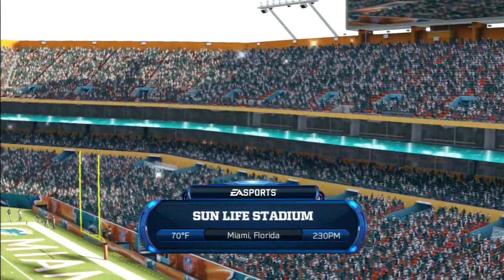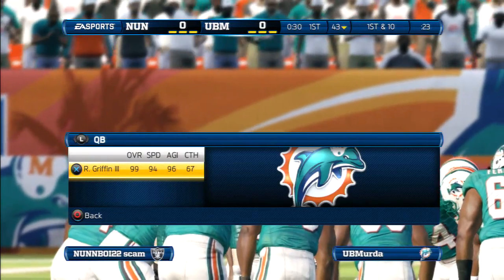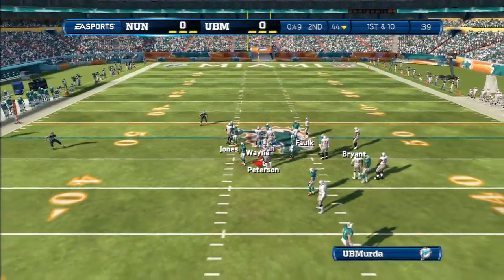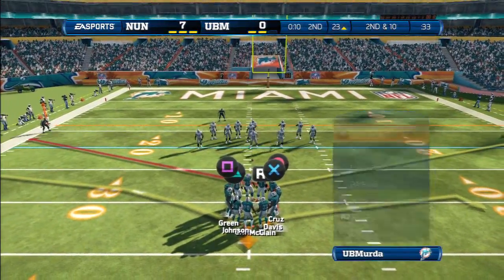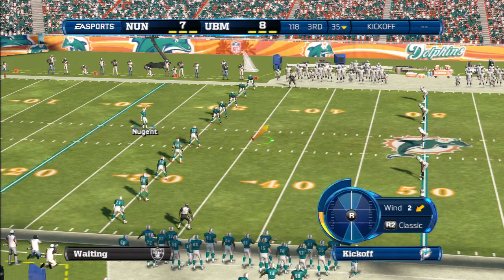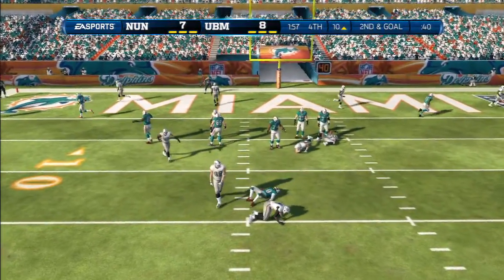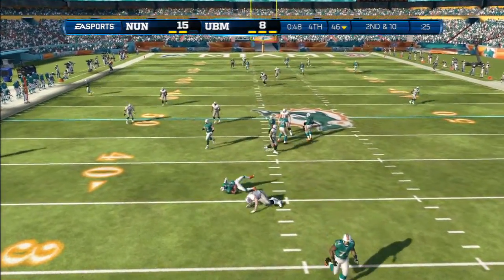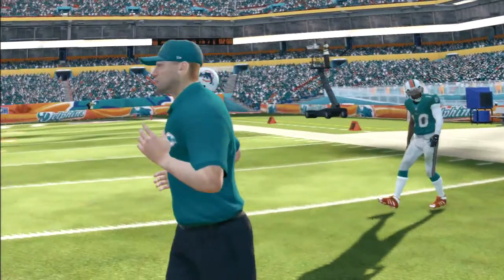UBMurda187 vs madden 13 2